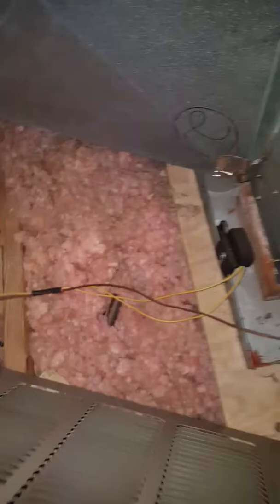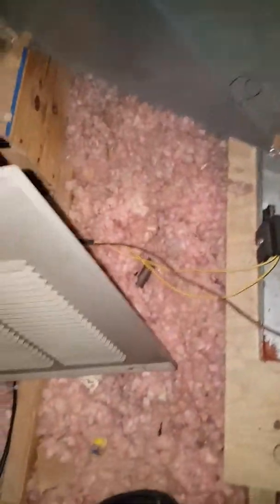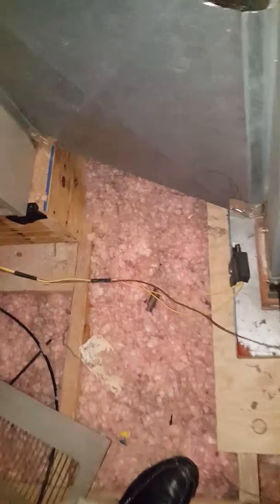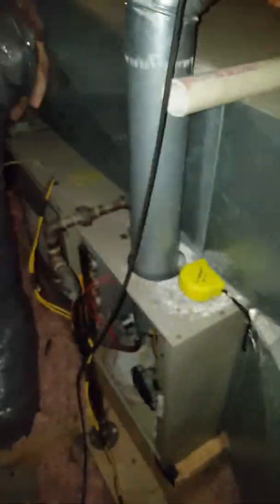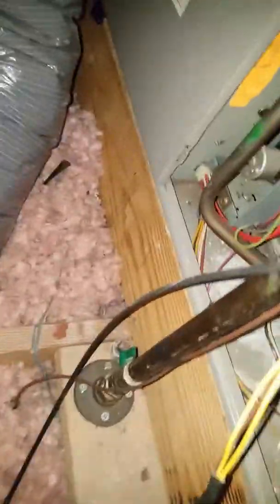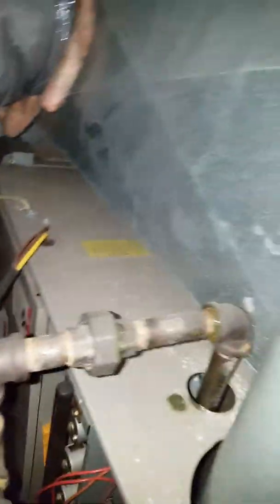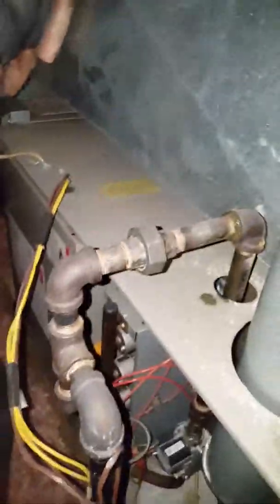Strong attic video